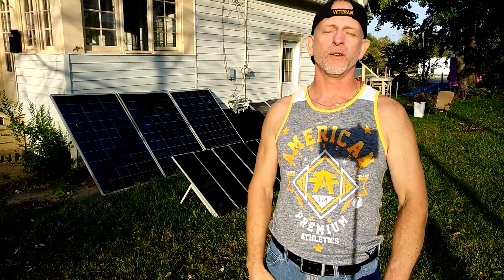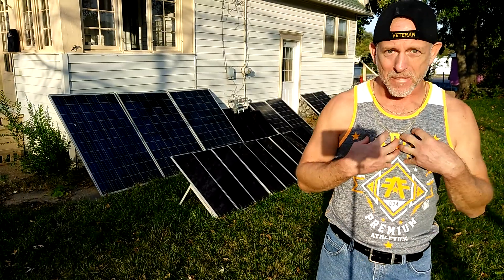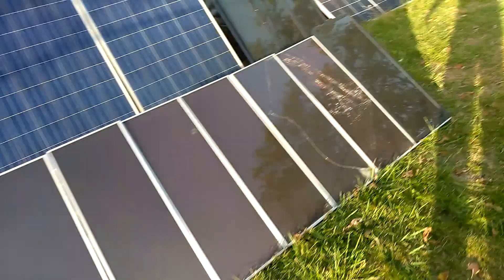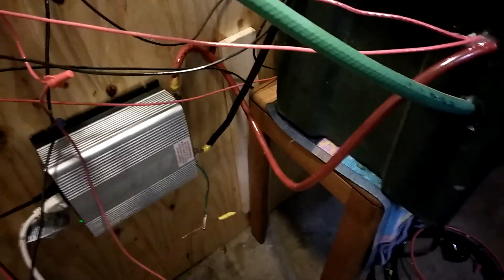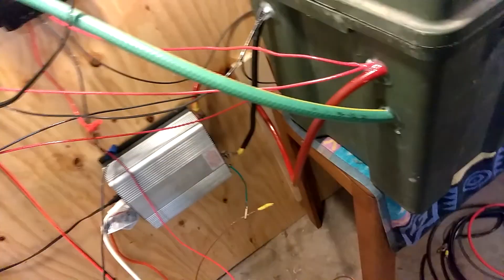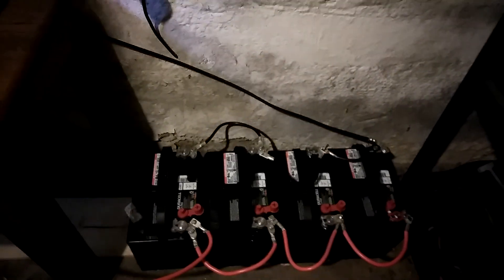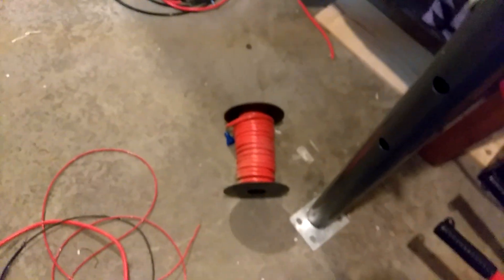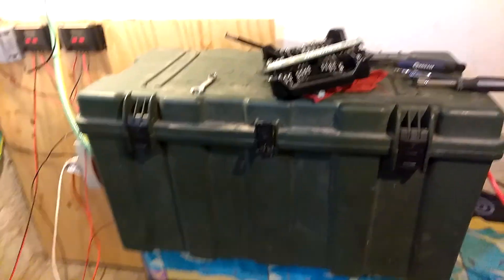11 Solar Panels Off Grid And 8 Batteries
11 Solar Panels Off Grid And 8 Batteries

I will share my adventures with 26 solar panels and a few wind generators. I will travel to several places like Museums, Air Plane Museum, Gilmore's Car Museum and many other places of interests.